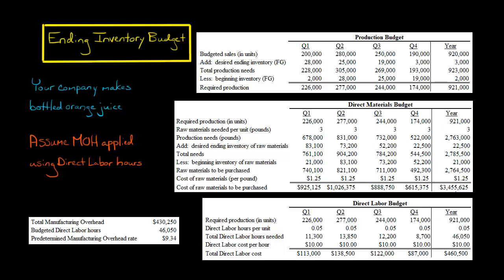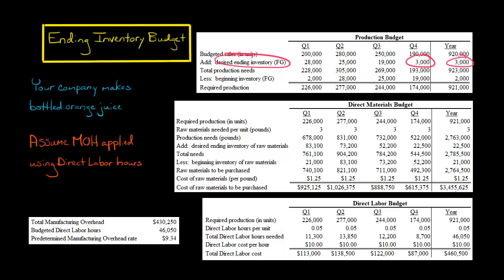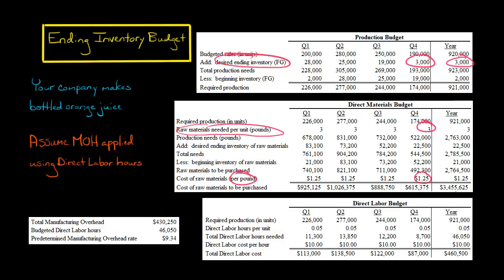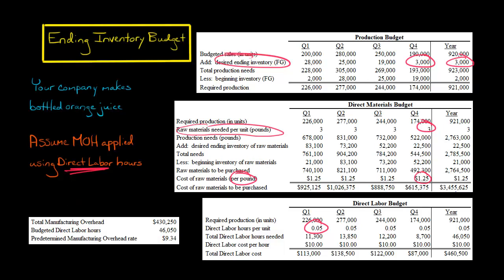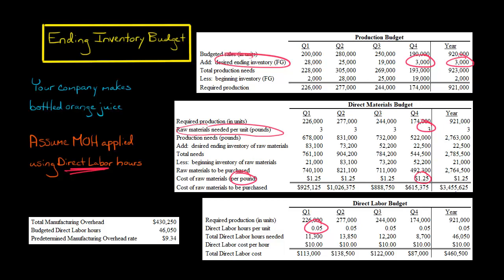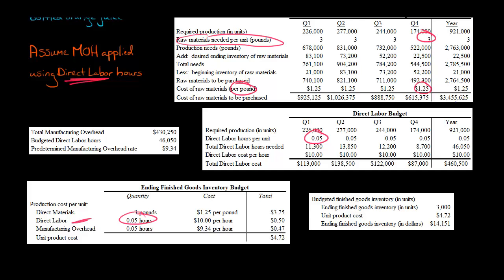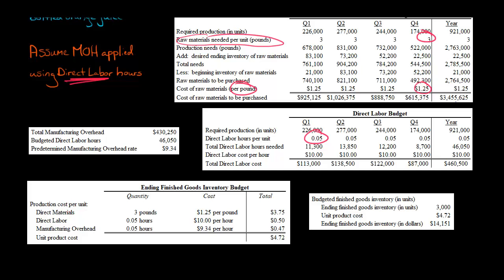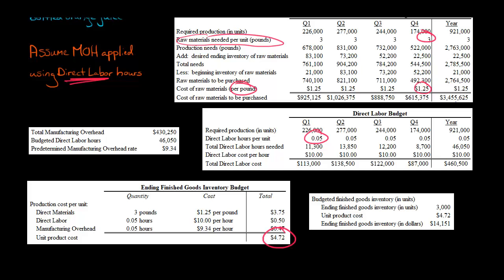Ending Inventory Budget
This video shows how to prepare an Ending Inventory Budget.

Companies create an Ending Inventory Budget because they need to know the ending inventory balance for the budgeted Balance Sheet.

A manufacturing company calculates its ending inventory balance by computing the product cost per unit.  This can be found using information from the Production Budget, the Direct Materials Budget, the Direct Labor Budget, and the Manufacturing Overhead Budget.  The product cost per unit is then multiplied by the targeted ending inventory in units (this is from the Production Budget) to determine the ending inventory amount for the Balance Sheet.